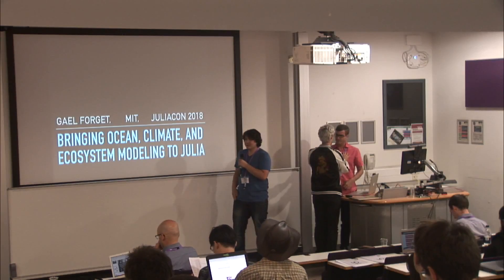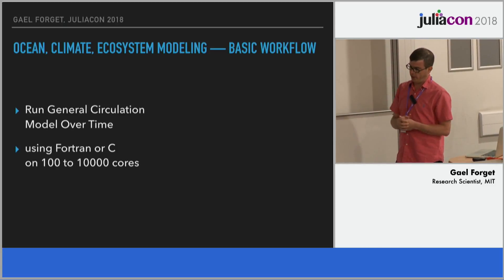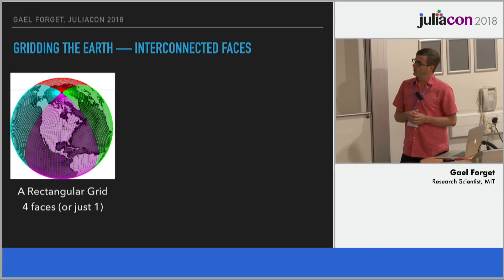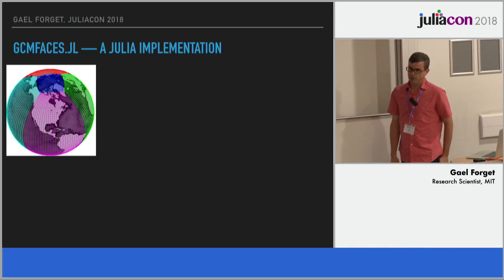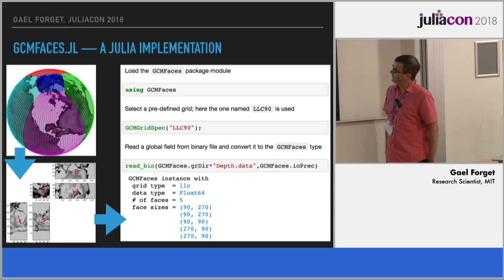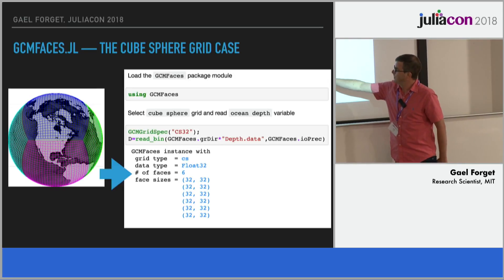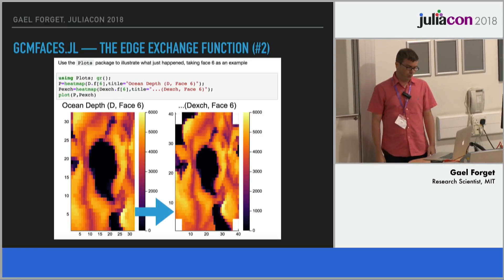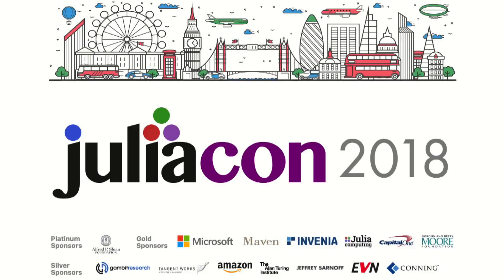Bringing Ocean, Climate and Ecosystem Modeling to Julia | Gael Forget | JuliaCon 2018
Earth systems are simulated using numerical models of increasing resolution that play a key role in predicting climate. This talk presents a Julia framework that will help educators and researchers leverage these models via an intuitive and scalable representation of gridded Earth variables.